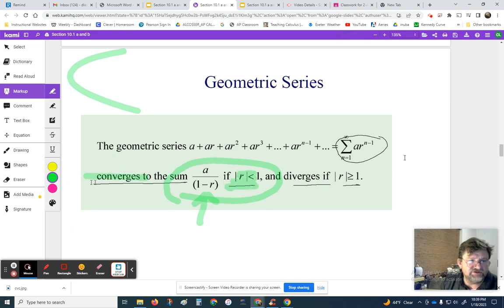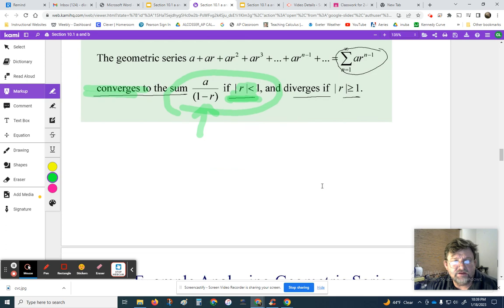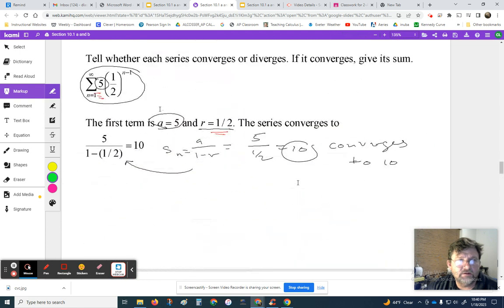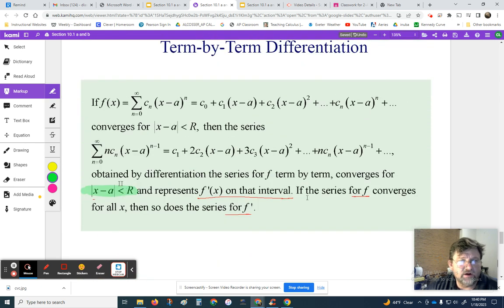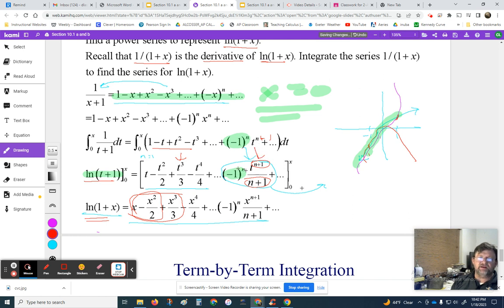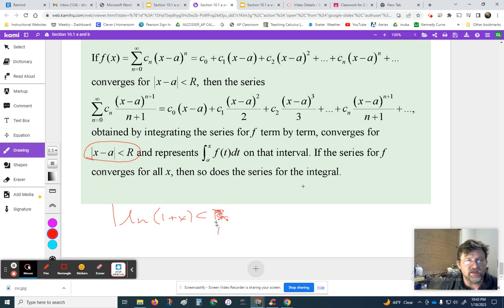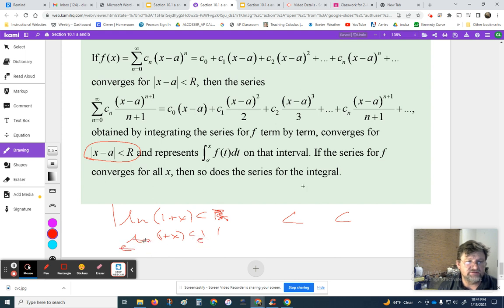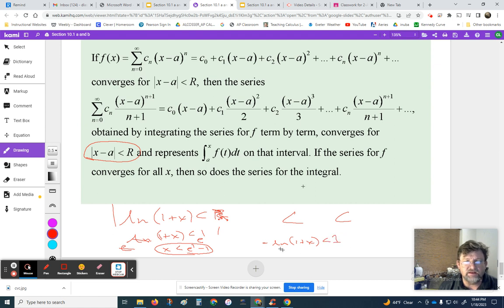post video epiphany 10.1 part 2